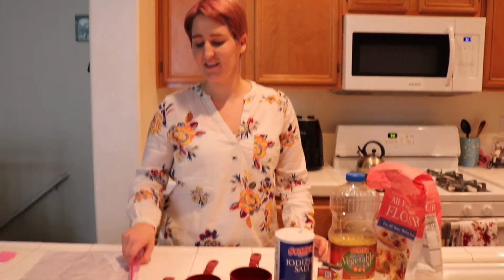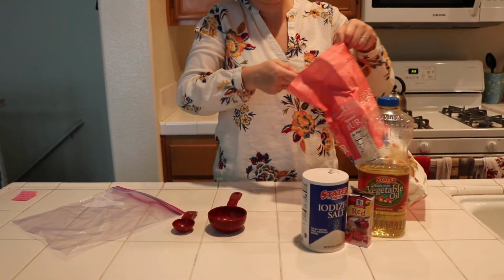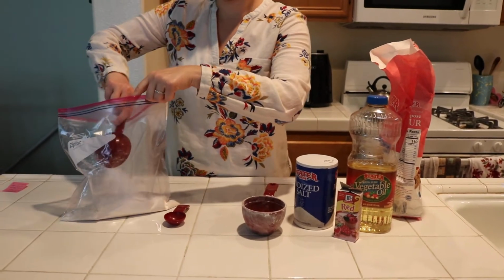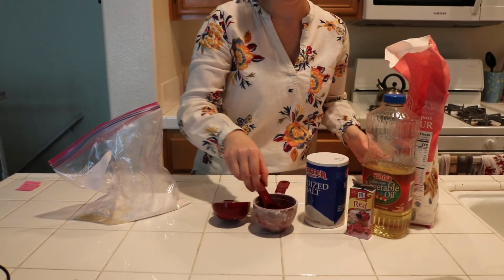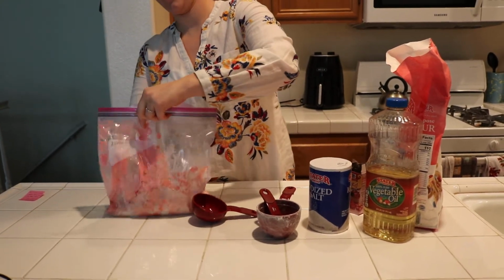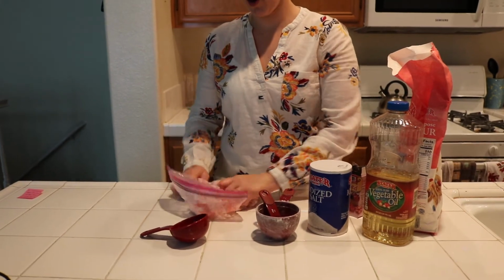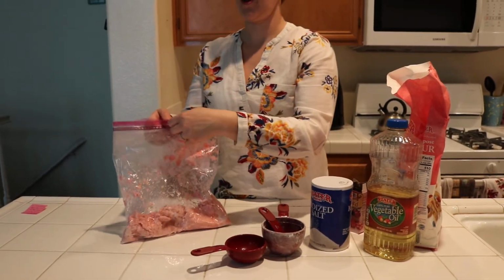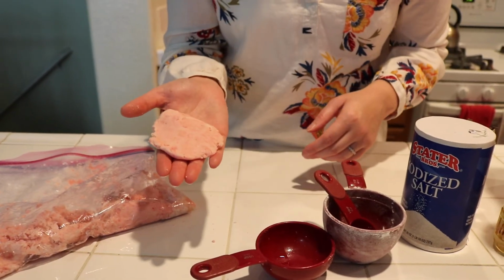STEAM Craft: Play Doh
Supplies: Measuring spoons and cups, salt, food coloring, vegetable oil, flour, water, and a plastic Ziploc bag